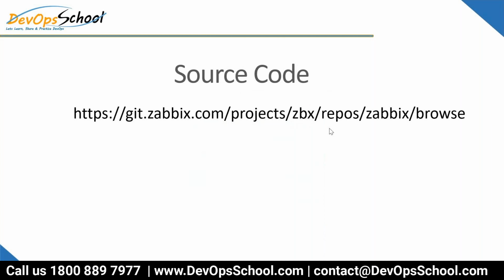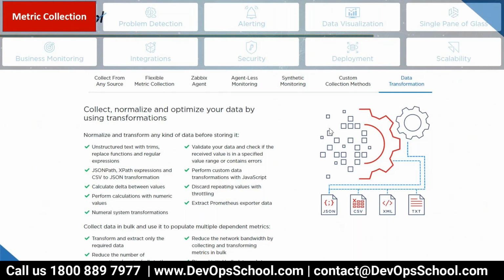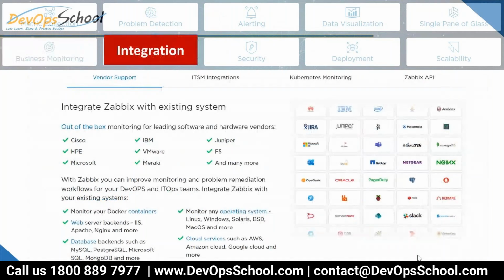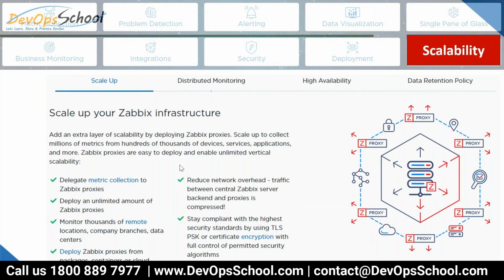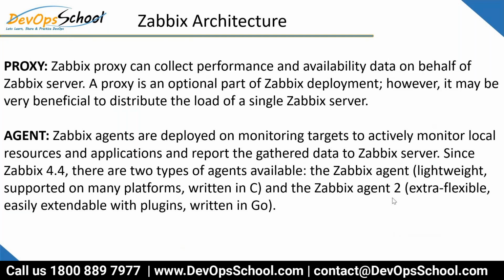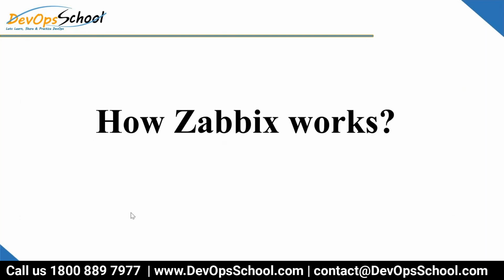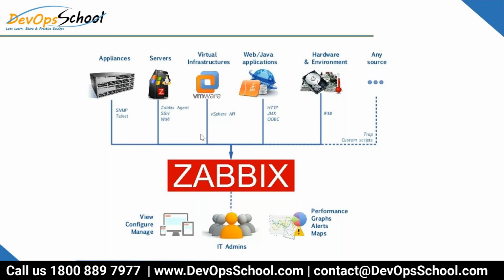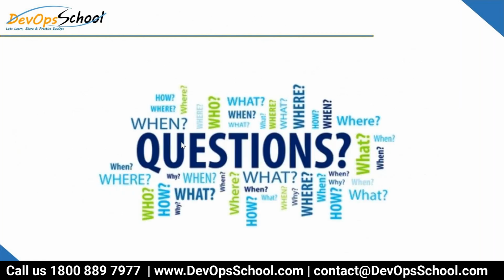Zabbix Fundamental To Advance Tutorial 2023 Part - 1 Out 13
Introduction to Zabbix: Overview of Zabbix's features, capabilities, and benefits as a monitoring solution.

Installation and Configuration: Steps to install and configure Zabbix for monitoring various components such as servers, network devices, applications, etc.

Monitoring Setup: Demonstration of how to set up monitoring for different types of devices and services using Zabbix, including configuring triggers, thresholds, and notifications.

Data Visualization and Reporting: Utilizing Zabbix's built-in features for data visualization, creating custom dashboards, and generating reports for performance analysis and capacity planning.

Advanced Features and Integrations: Exploring advanced features of Zabbix such as auto-discovery, distributed monitoring, and integrations with other tools and technologies for comprehensive monitoring solutions.

- Private video is only available for 599 Plan.

Top 10 Certifications in the world
1. DevOps Certified Professionals (DCP)

2. Site Reliability Engineering Certified Professionals (SRECP)

3. DevSecOps Certified Professionals (DSOCP)

4. Master in DevOps Engineering (MDE)

5. Kubernetes Certified Administrator & Developer (KCAD)

6. GitOps Certified Professional (GOCP)

7. Master in Observability Engineering (MOE)

8. MLOps Certified

9. DataOps Certified Professional (DOCP)

10. AiOps Certified Professional (AIOCP)